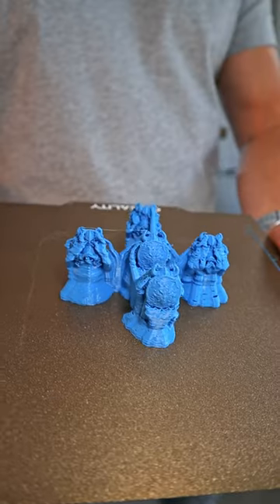The BEST Sound in 3D Printing!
A compilation of the best sound in 3D printing: The crunchy sound of peeling your print of the print bed.